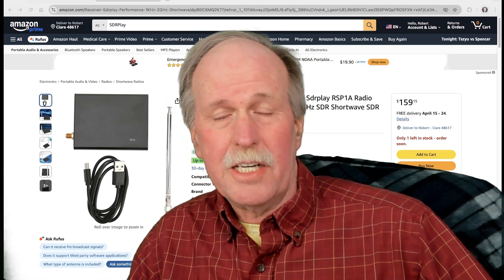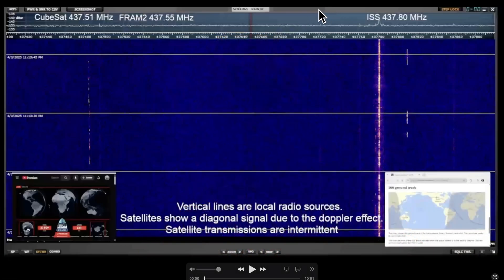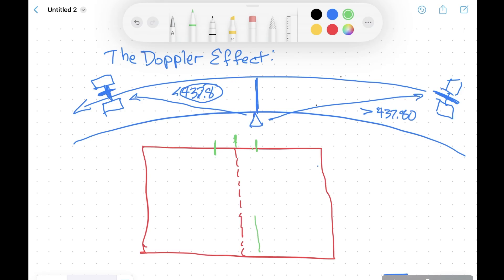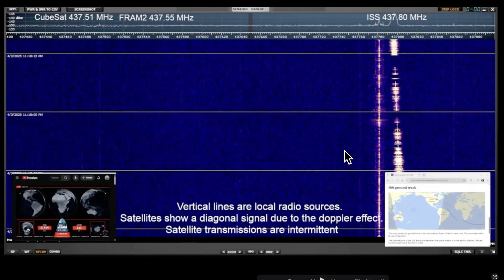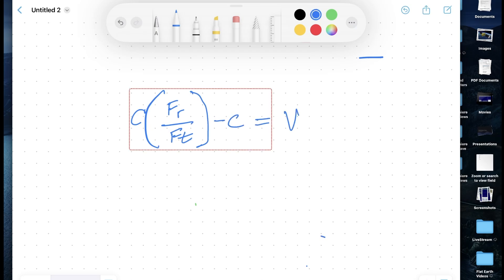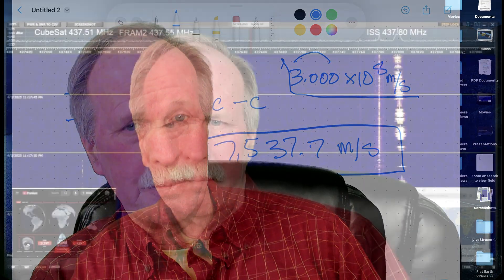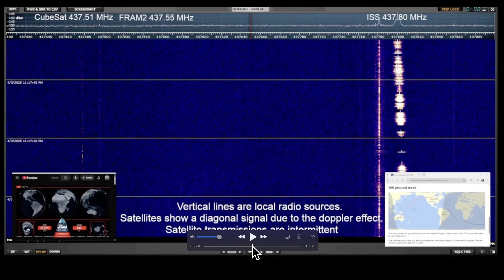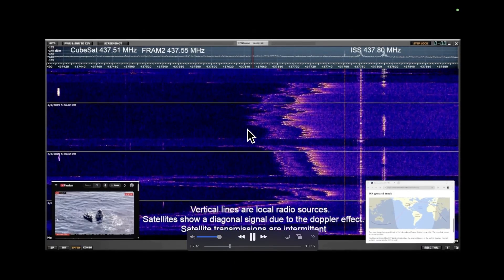Exploring the Doppler Effect with Satellites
Using a software defined radio (SDR) and an inexpensive antenna, we can use some basic math and physics to measure the speed and position of the ISS.  We can also see other satellites, cubesats and other radio activity in space.

This is a step by step set up and interpretation of a simple radio astronomy set up for home school and citizen science.

Follow up-  In the video, I talked about calculating the speed of the ISS and did a very simplified dopper calculation.  This got us to within 130 m/s of the reported speed of the station.  However, there are generally two kinds of folks watching these videos- lay people and subject matter experts that go much deeper.  Lone Tech is one such subject matter expert, and suggested a way to improve the accuracy of the method I showed (which used simple algebra).  I'll outline it below:

Our method tracked the ISS from first detection (2250km) to our antenna on the ground.  However, the ISS not only moved toward us, it moved to a position 420km above us.  This forms a right triangle with legs 2250 and 420km.  Our method tracked the 2250 leg but ignored the 420 leg.

Taking the arctangent of (420/2250) we find the acute angle of the triangle is 10.6 degrees. The track of the ISS we measured was the cos(10.6) of the actual track of the station. To get the true speed, we want the hypotenuse. SO. we divide our 7540 m/s but the cosine of 10.6 degrees and get the true speed of 7664 m/s, which is right on the money (as I recall the reported speed was around 7650'ish).

Follow up, the above method is still not perfect.  Radio light, like visible light, refracts in our atmosphere, and the ISS also follows a curved path.  To predict the rate of the shift we see in the frequency is an interesting calculus problem...

Sdrplay RSP1A Radio Receiver
Discone Antenna
300-1000MHz or better

Bob's Websites
Check them OUT:

Bob